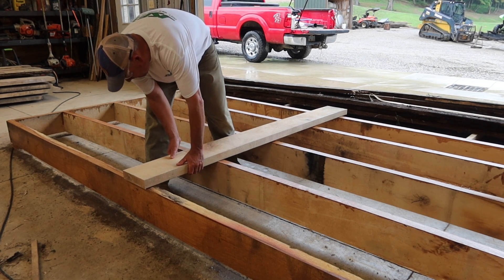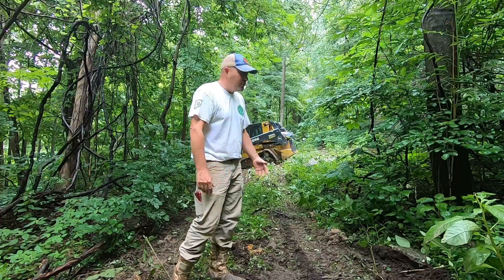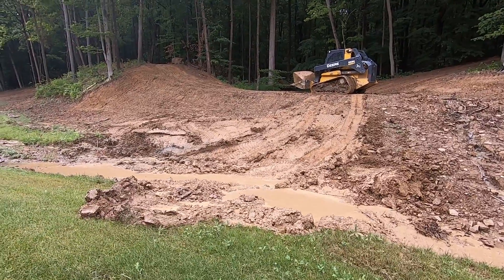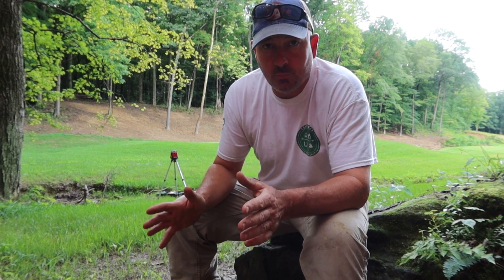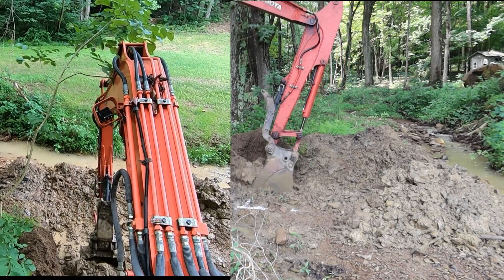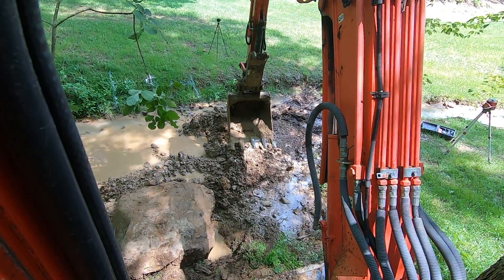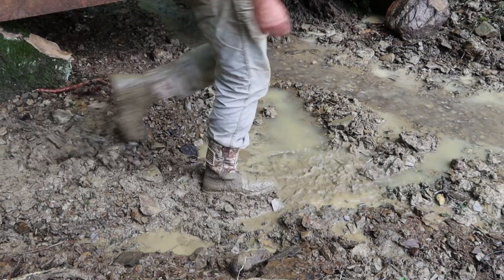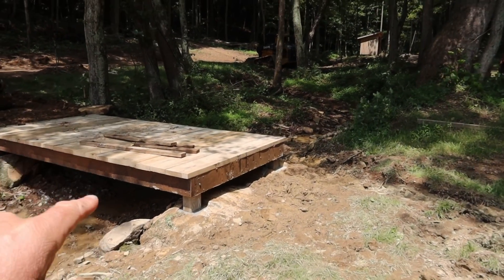Fella builds bridge to backyard golf green using resources from his own property!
In todays video we set our White Oak bridge we milled on our Woodmizer lt 35 using our athletic skills and our handy dandy construction equipment.

Equipment used in this video:
Kubota mini excavator
John Deere 333g
Echo concrete saw
Woodmizer LT 35 portable sawmill